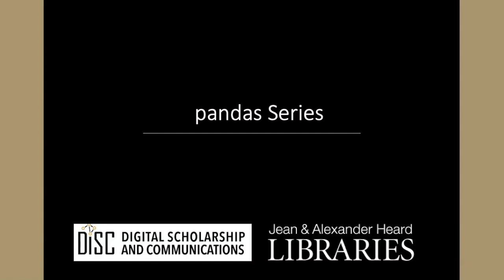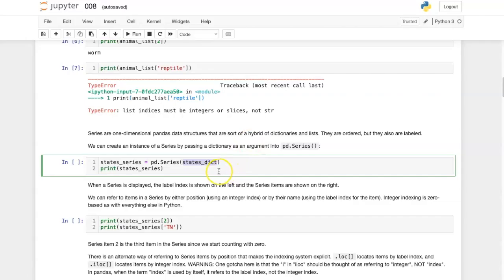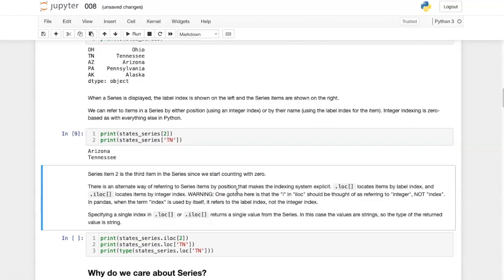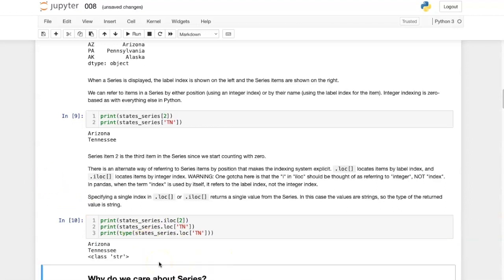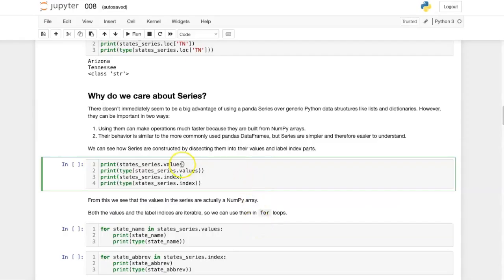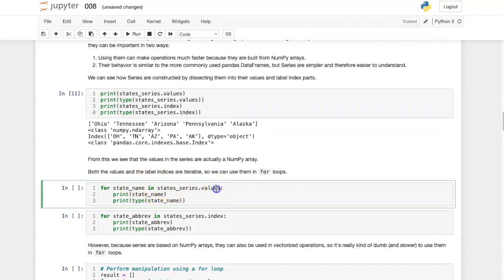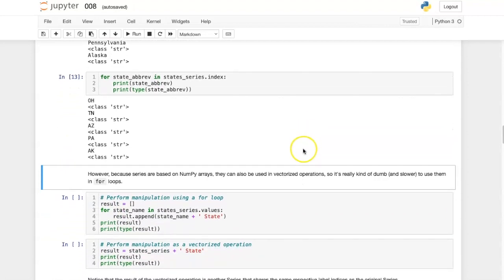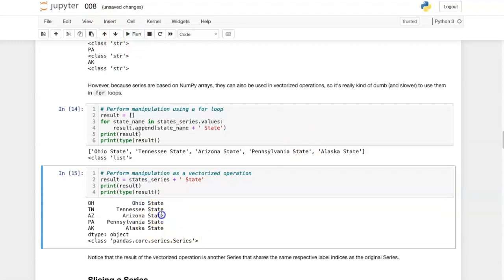008c Introduction to pandas Series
Describes what a pandas Series is and how one is instantiated.